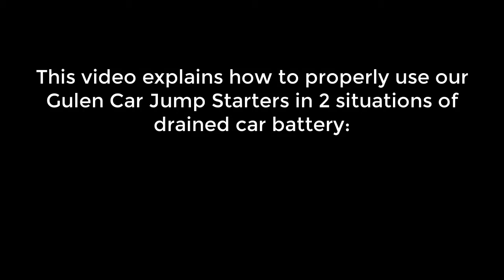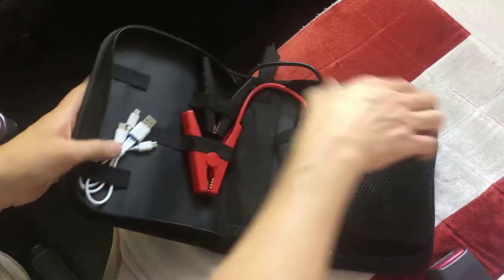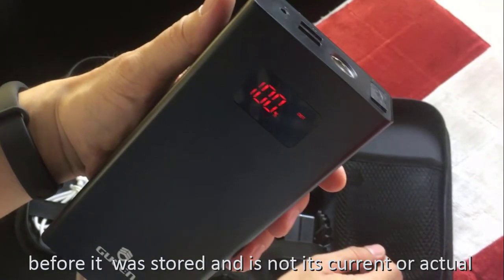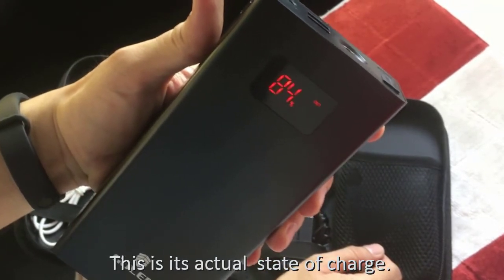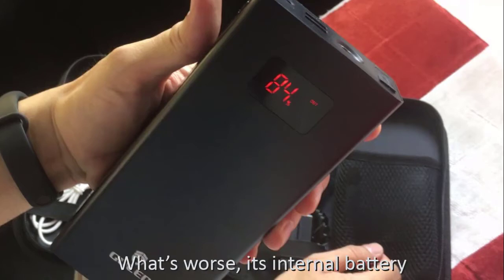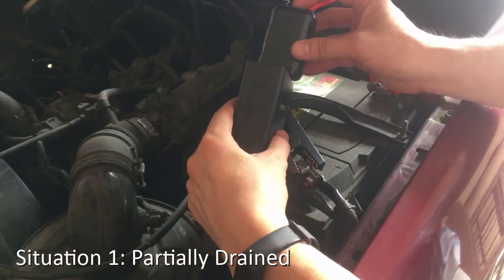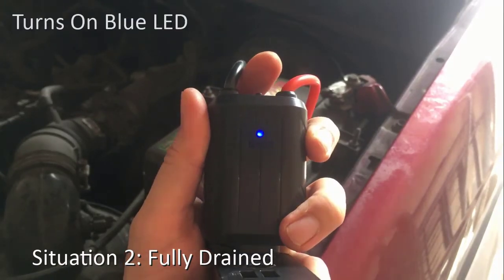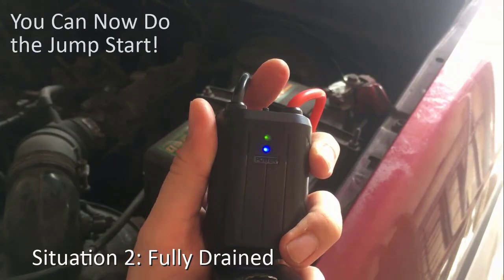How to Jump Start Your Car in 2 Situations of Drained Car Battery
This video aims to explain in more details how to accurately read the "State of Charge" of the Gulen Car Jump Starters before proceeding the the actual jump start.  If the correct "State of Charge" of the car jump starter is not read properly by the user and he proceeds with the jump start and it turns out that the actual "state of charge" is less than 50% or 2 LED lights, it is likely the jump starter won't be able to do its job.  What's worse, it may permanently damage the jump starter's internal lithium batteries.  This video also covers how to activate the smart clamp system in 2 situations of drained car battery -  (1) partially drained and (2) totally drained.  Please take note that the jump starter cannot perform the jump starts unless the GREEN LED indicator light of the smart clamp is ON.